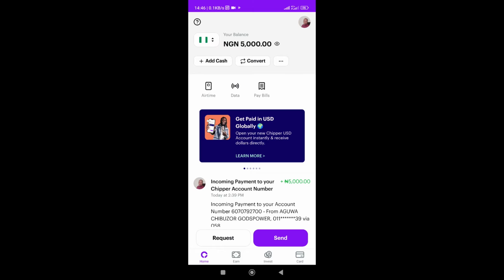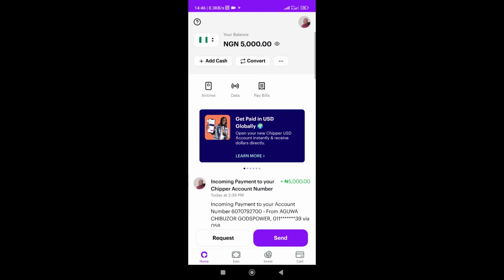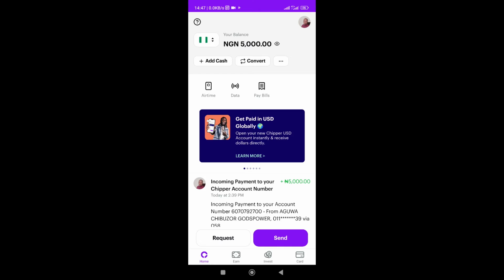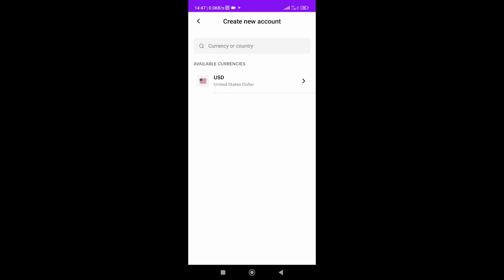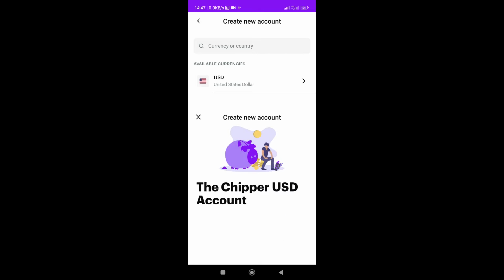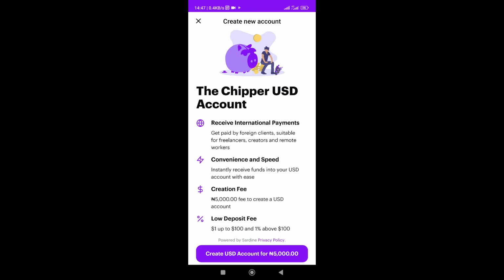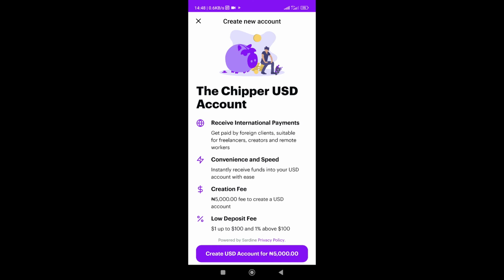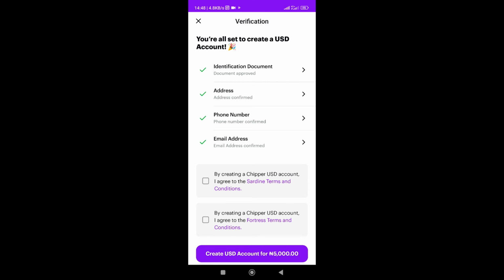How to Create a Chipper USD Account in Nigeria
In this tutorial video, I explained how to create a Chipper USD account in Nigeria step-by-step. It would be best to watch from the beginning to the end to get the full details.

A Chipper USD account is a virtual USD account that is provided by Chipper Cash. Chipper is one of the top fintech companies that is available in Nigeria, Ghana, Rwanda, Uganda, Tanzania, the UK, and the US.